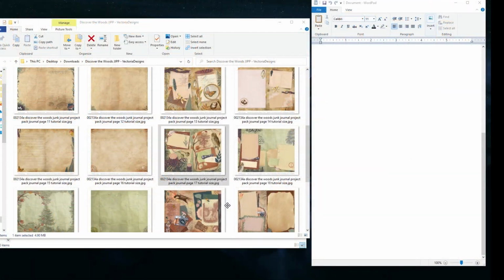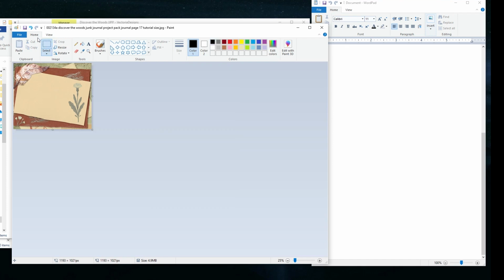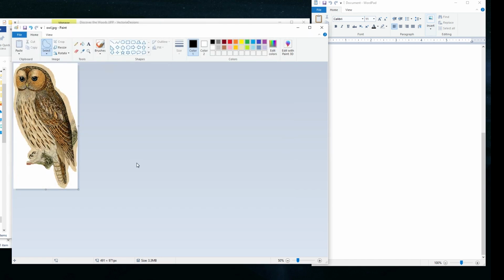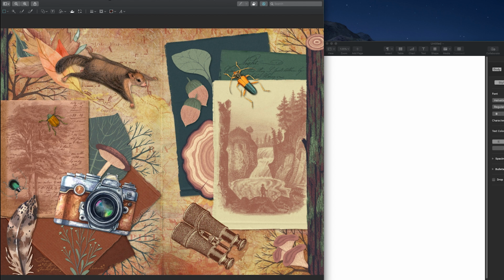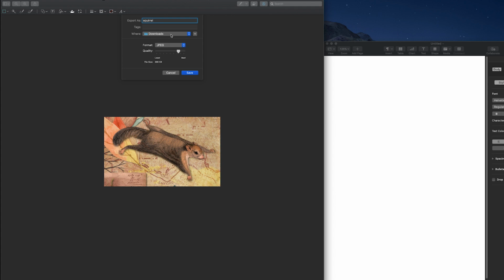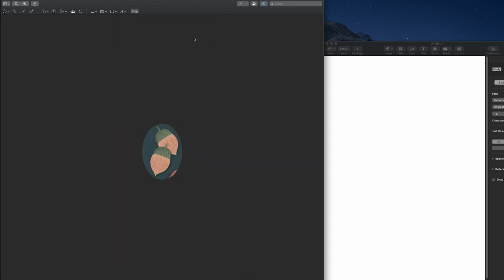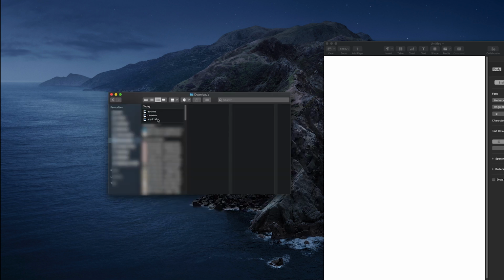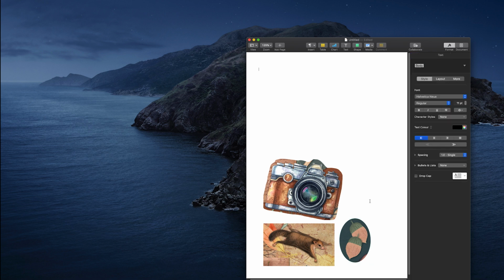How to make your own fussy cutting / collage sheets for crafting on Windows & Mac | BASIC TUTORIAL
Hi dear crafters!

Do you sometimes have digital crafting sheets (printable journal pages, papers, etc.) and you want to print only an element but not everything? We get that.

This video shows you really basic how to take elements from a crafting printable and put them on a sheet to print.

In Windows we're going to use Paint and Word, in Mac we're using Preview and Pages. These programs are normally already installed on your computer.

Windows: 0:49
Mac: 3:51